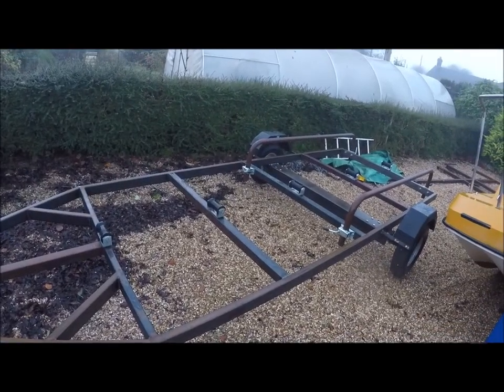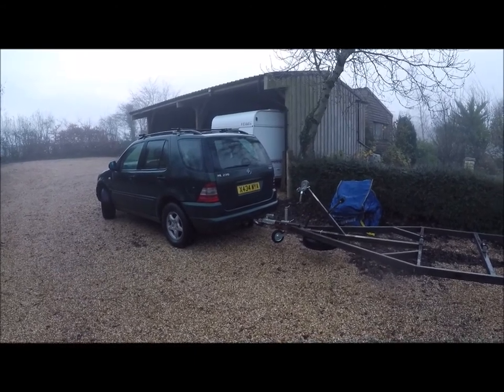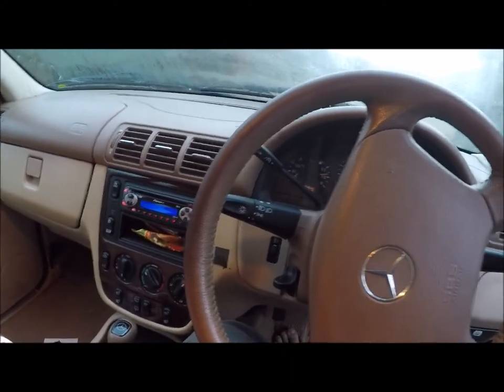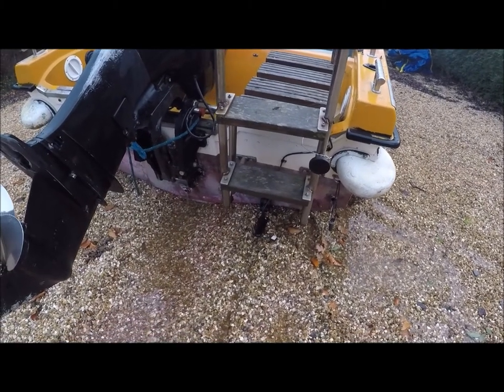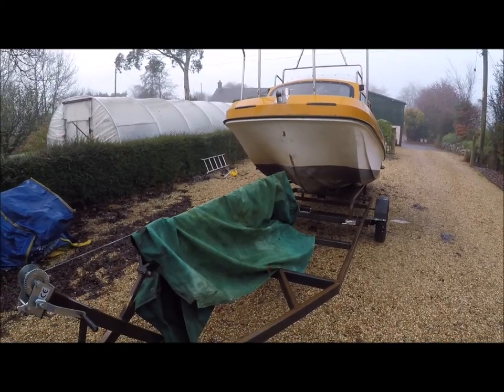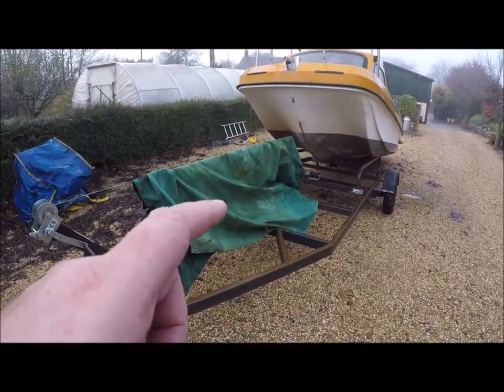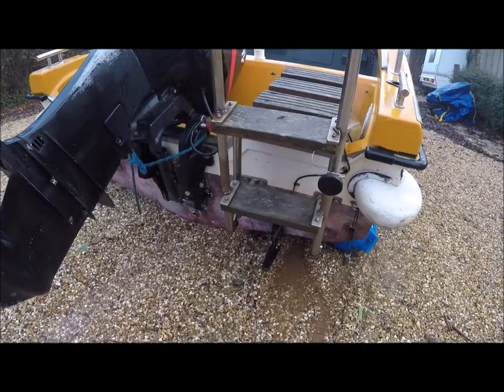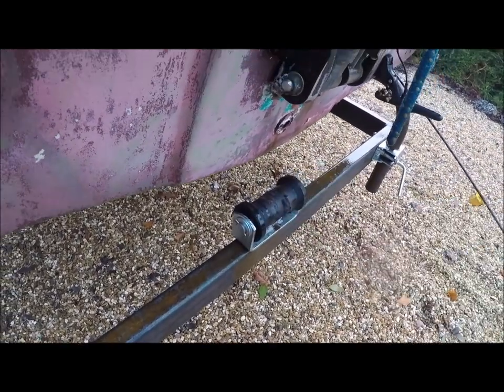Boat Trailer Build Part 2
Tim finishes the dive boat trailer build . Dave loads the dive boat onto the new trailer. It doesn't fit. It will need some alterations and a paint job.